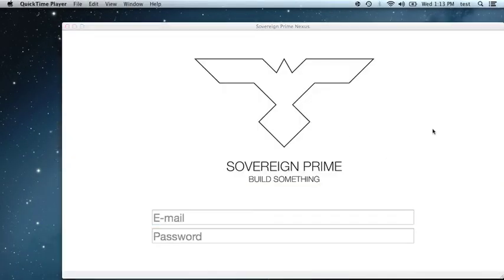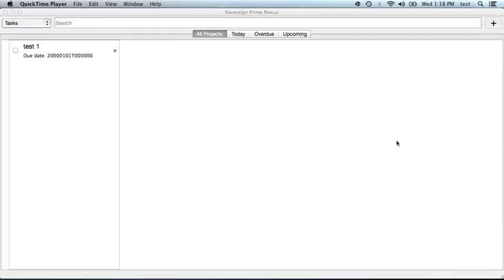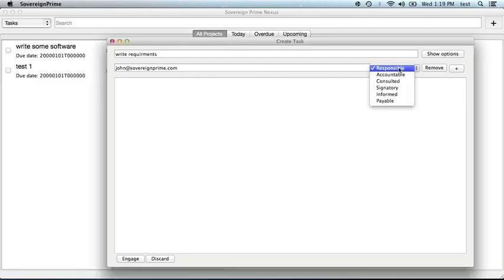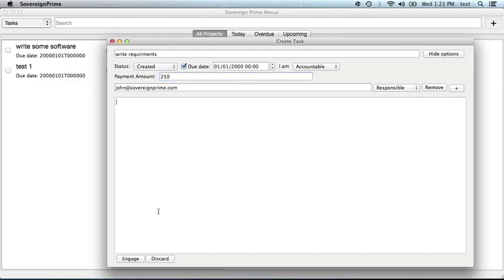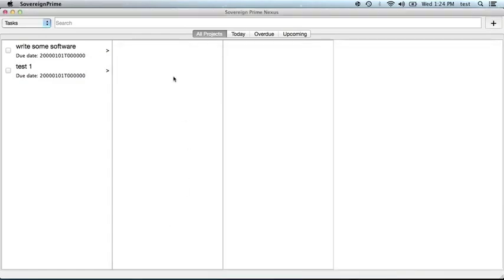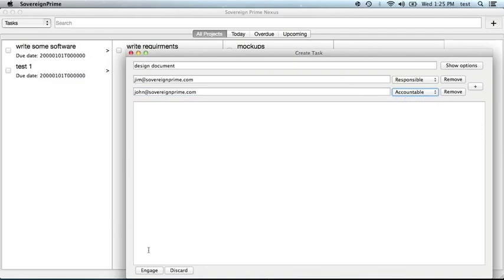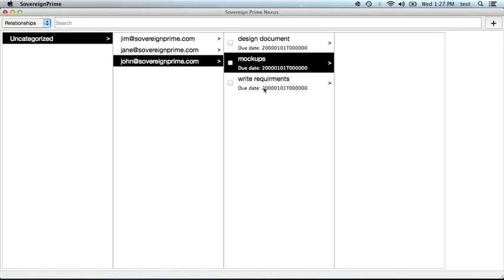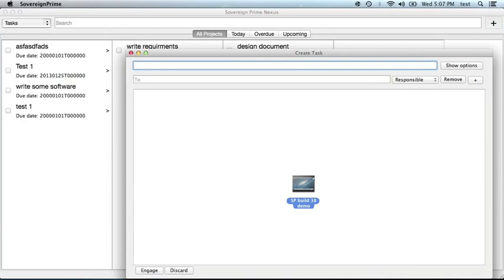SP build 42 demo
Early build